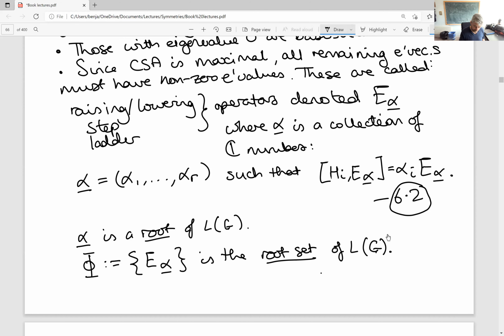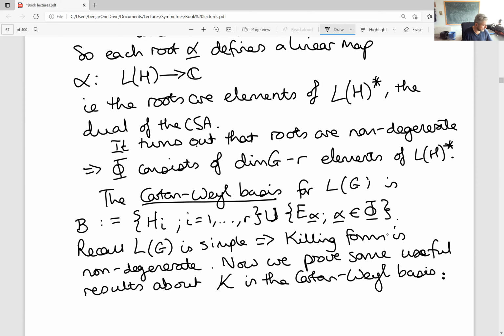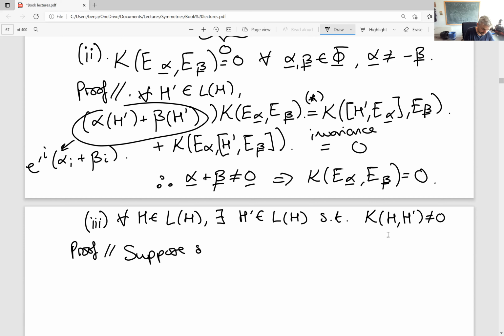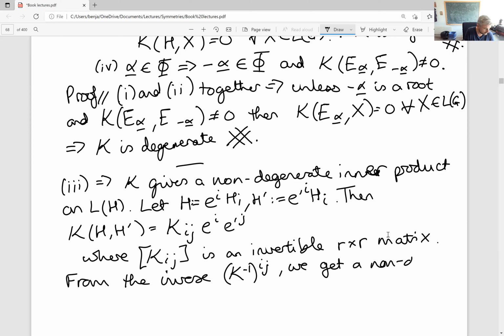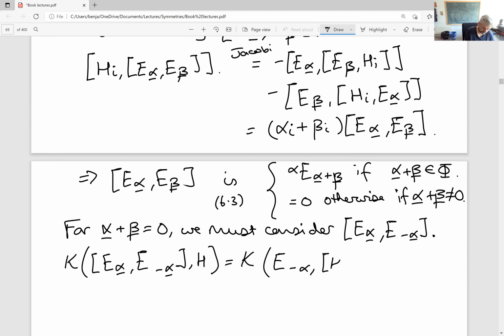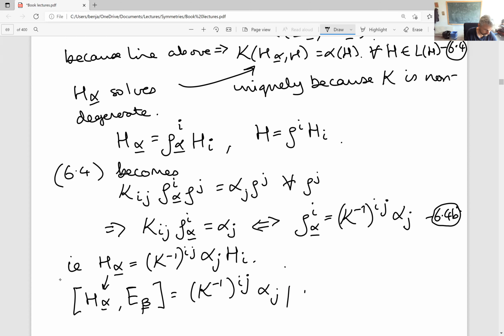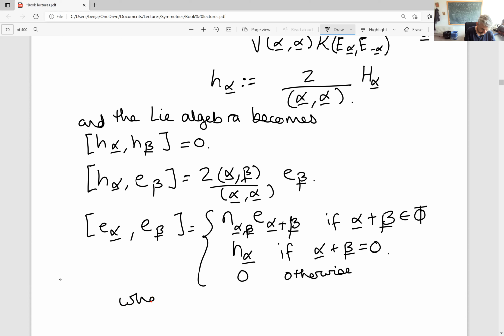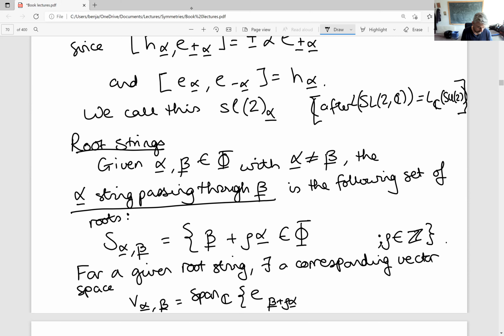Symmetries, Particles, and Fields: lecture 14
The Cartan-Weyl basis is convenient for proving some useful properties of the Killing form. We will end up deriving the Lie algebra in this basis and finish the lecture by defining roots strings.